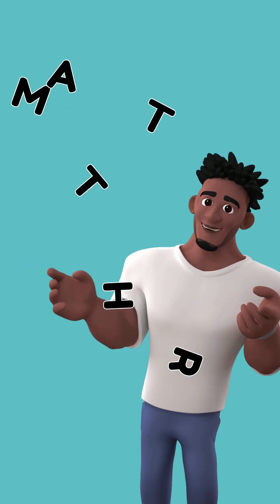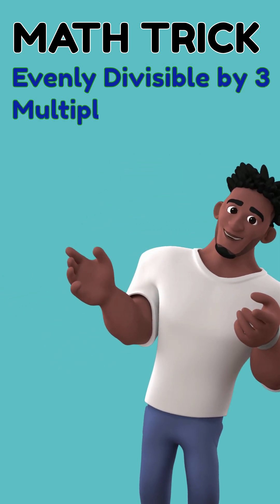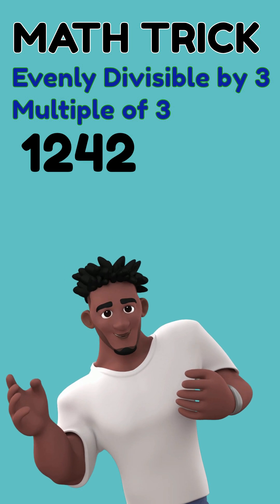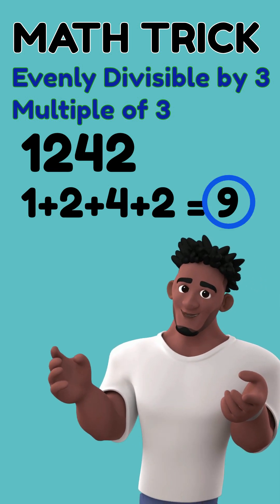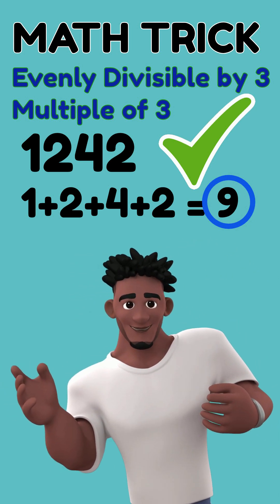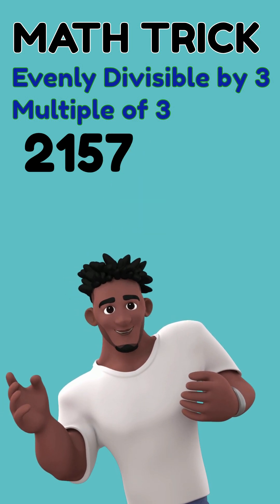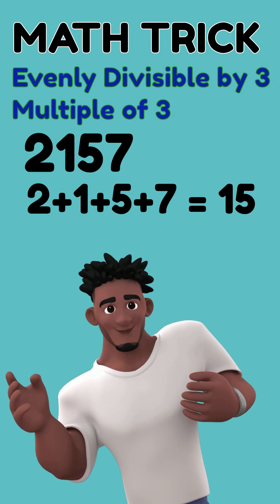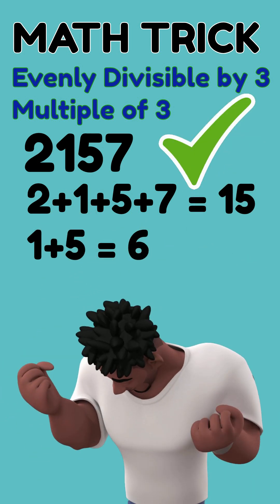MULTIPLE of 3 - MATH TRICK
A simple trick to check if a number is a MULTIPLE of 3 or in other words, if if a number is evenly divisible by 3.